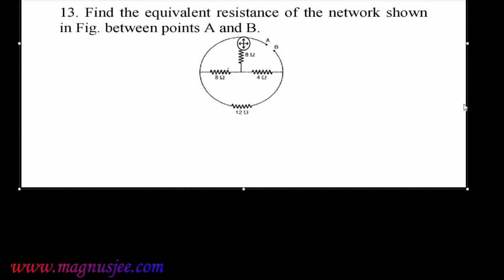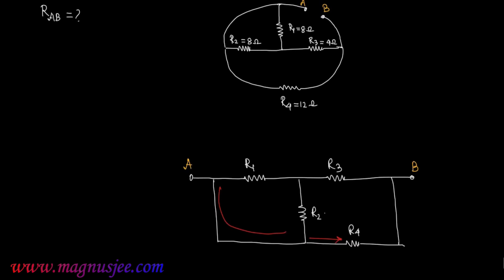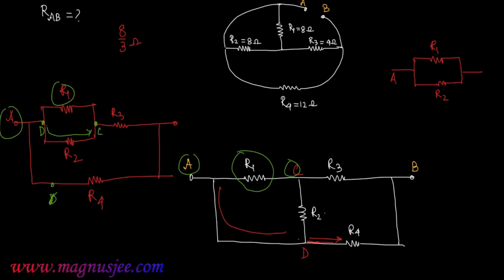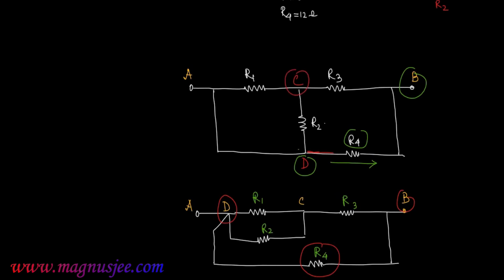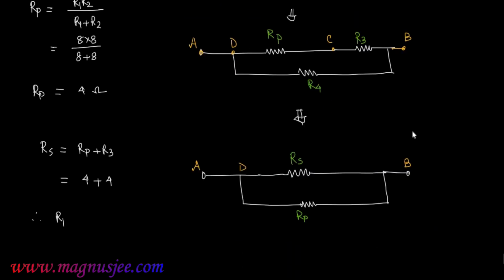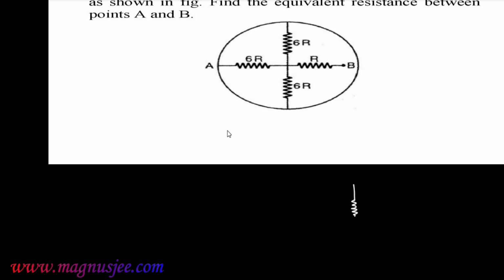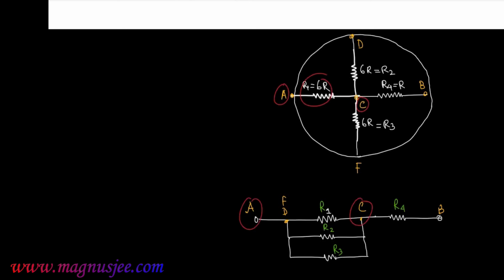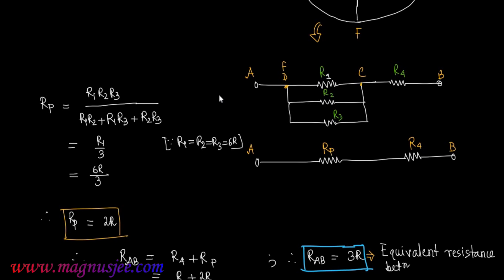Circular Shaped network & Equivalent Resistance ◉ Chapter :: Current Electricity 02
◉ Chapter :: Current Electricity 02 ::◉ Topic :: Find the equivalent resistance of a circular shaped network containing four resistors.